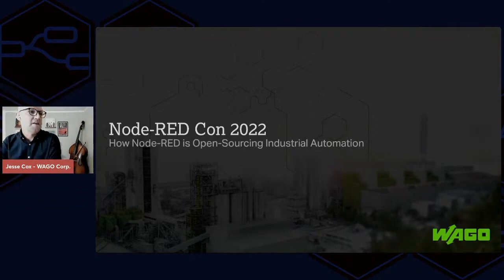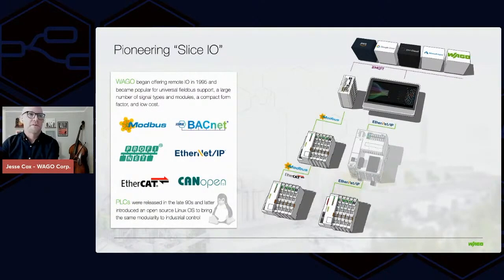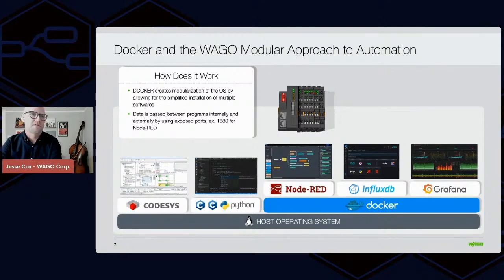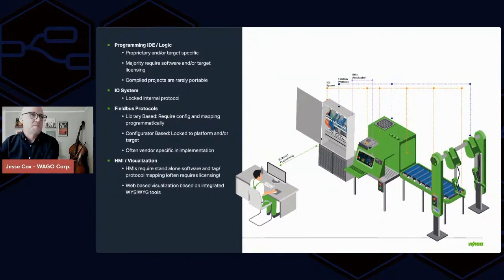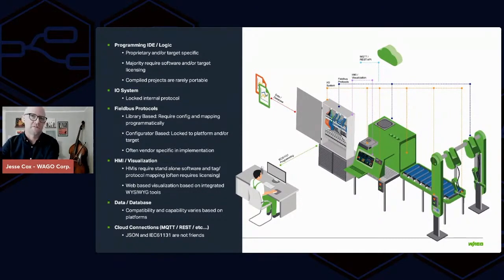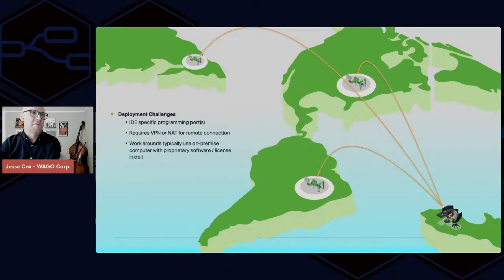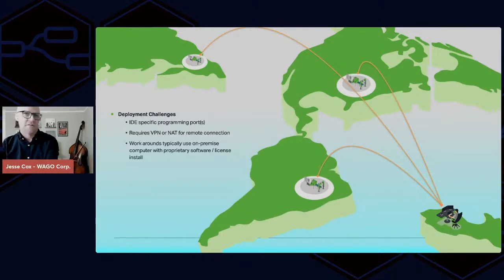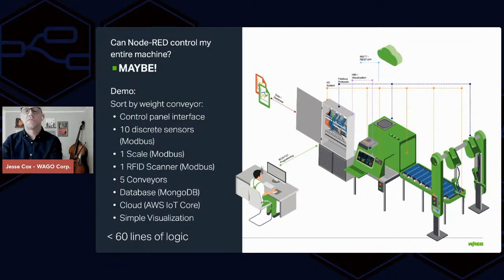Node-RED Con 2022 - Jesse Cox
How Node-RED is Open-Sourcing industrial automation

Industrial Automation has been slow to adopt technology, this is because the access to learning, tools and resources are guarded.  Node-RED and the low-code paradigm changed everything.  See automation projects that have been built out of open-concepts, thanks to Node-RED and its community!